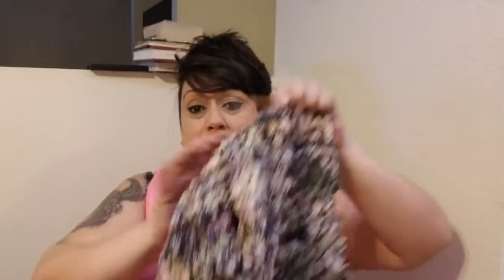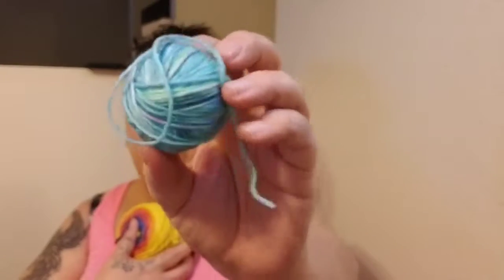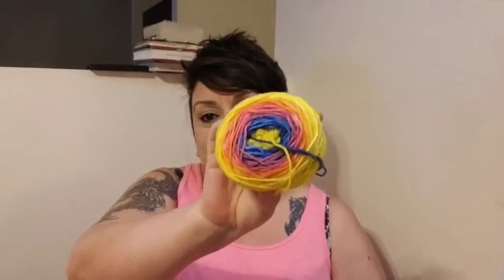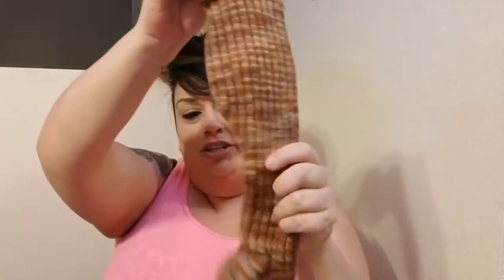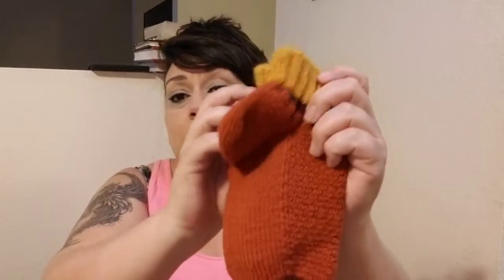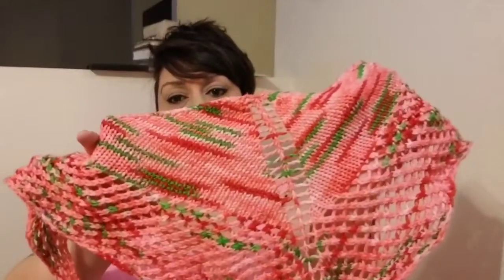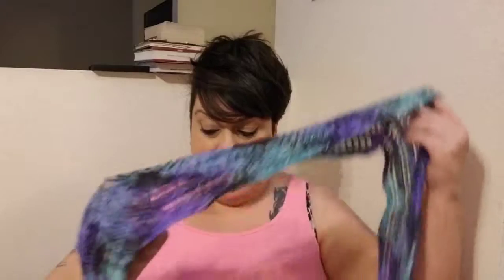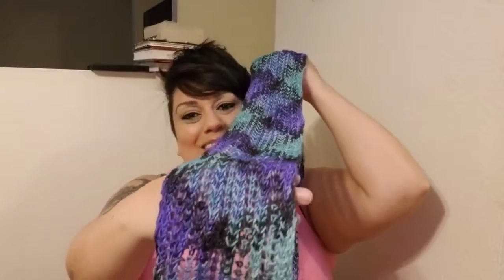The Tangled Cat Speaks, episode 13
Older FOs, some fails and some wins. Current WIP updates. Future plans for April. Movies I saw this week